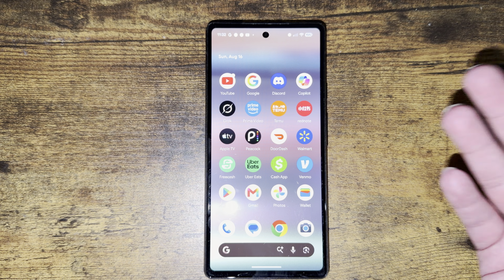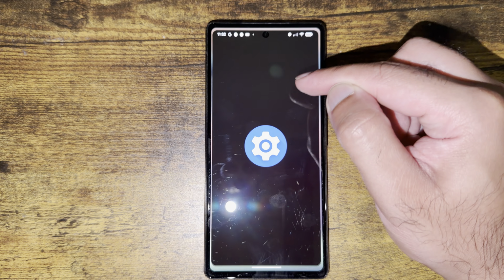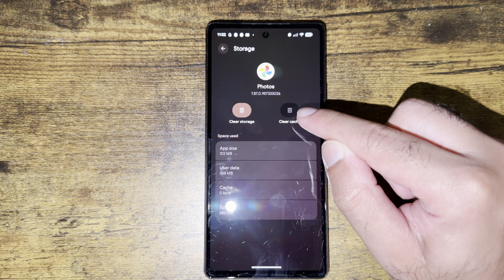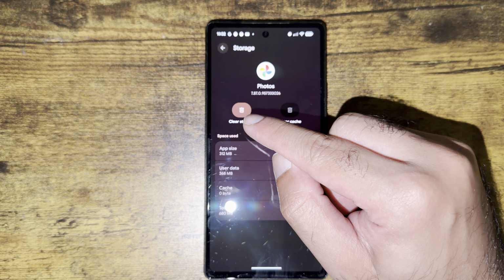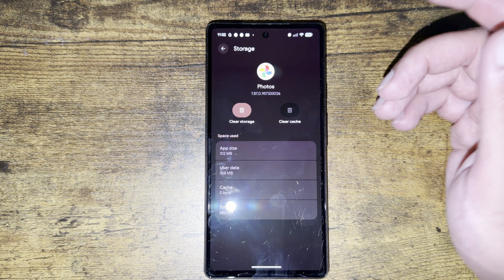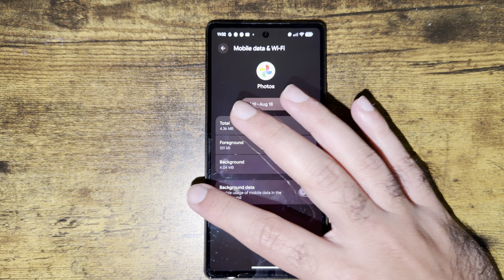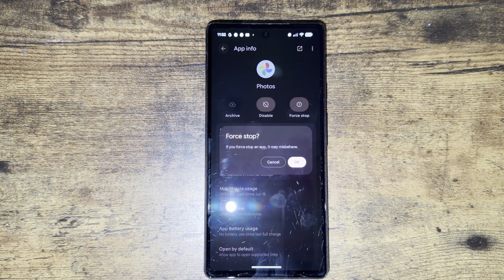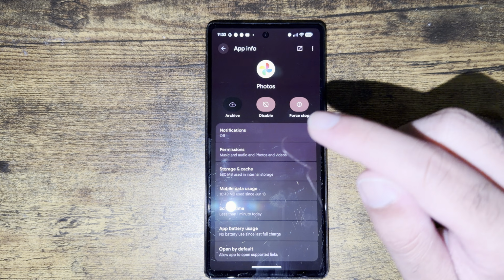How To Fix Can't Play This Video Error On Android Mobile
In This Video, I Will Show How To Fix Can't Play This Video Error On Android Mobile